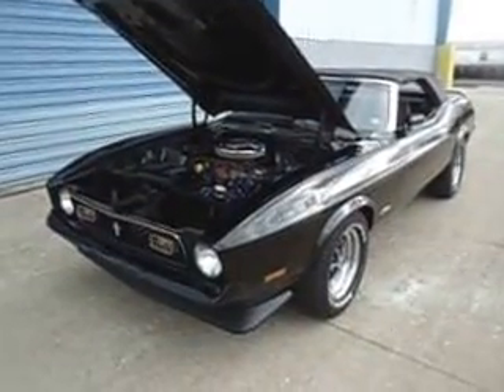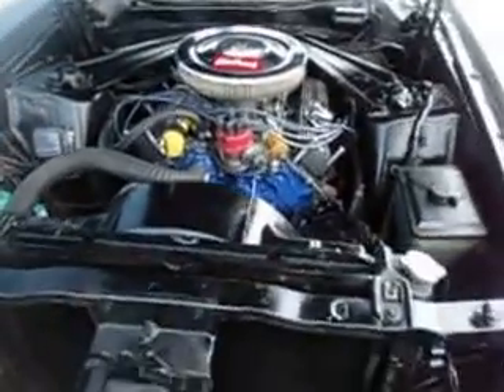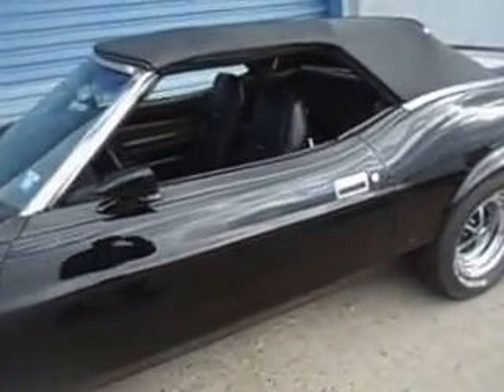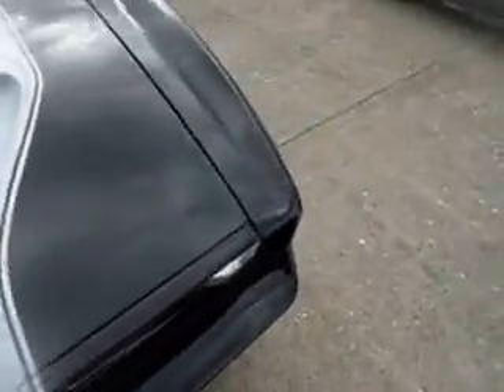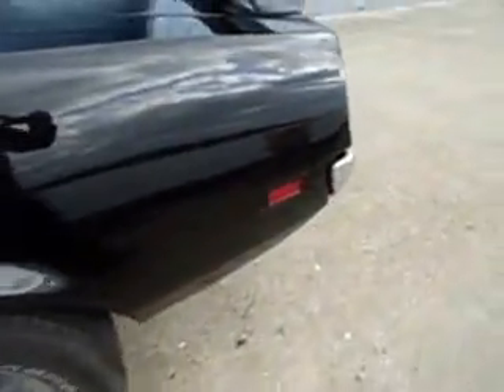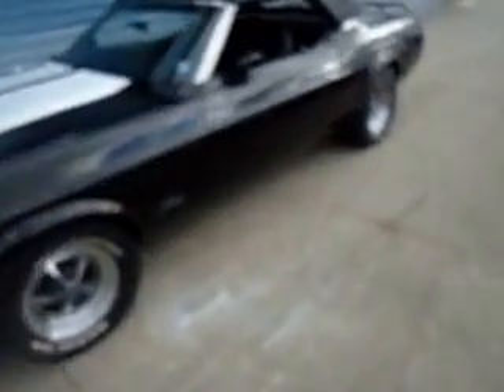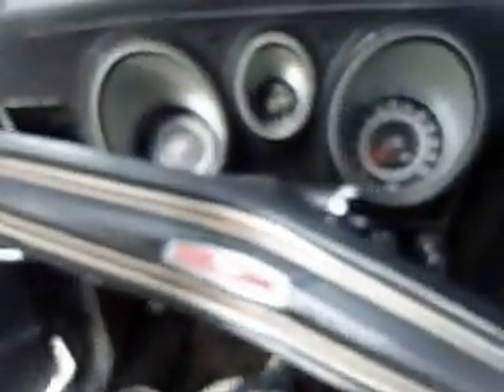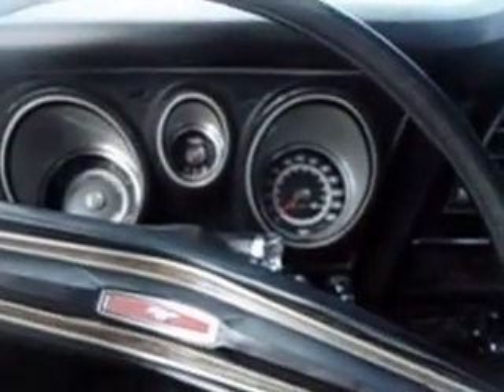1973 FORD MUSTANG CONVERTIBLE 351W NICELY OPTIONED TURN-KEY CRUISER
FOR SALE